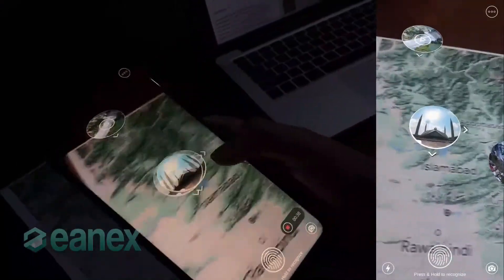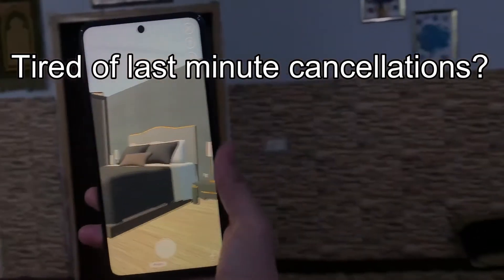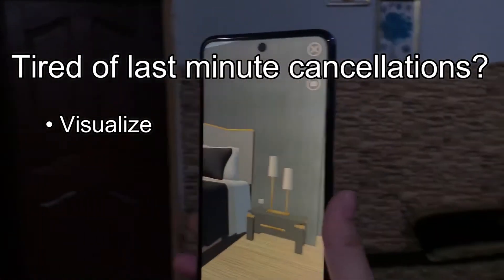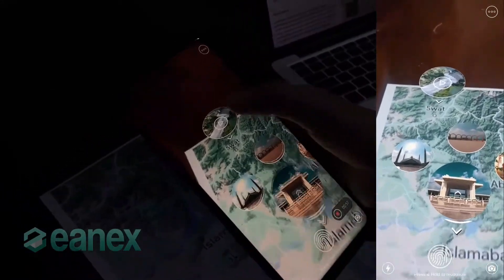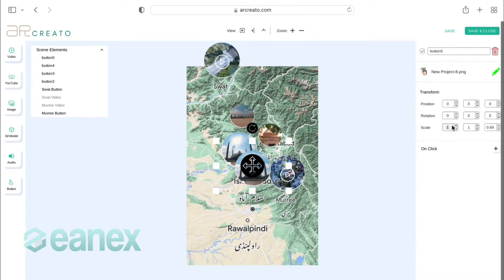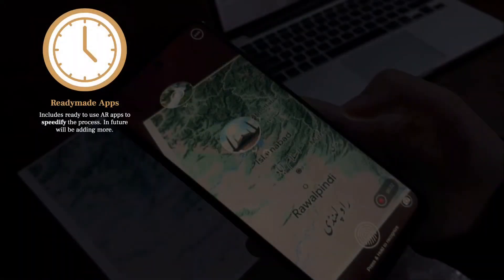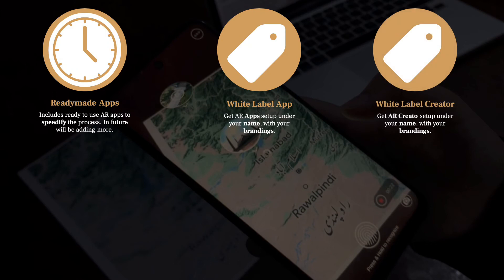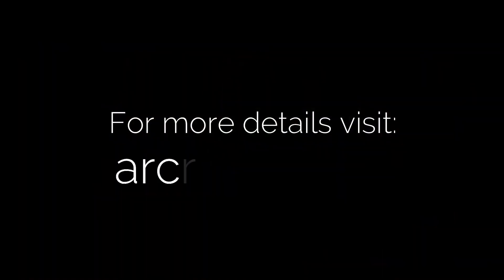AR Creato - Create AR for the Travel and Tourism industry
Allow clients to virtually visit places, hotel rooms, etc before booking. Or enhance the overall user journey using AR.

Are you striving to get users’ attention?

Maybe you are finding something really different that could catch users’ attention. Something that they will remember. Something that can help them in making final decisions.

What if? Clients can do a virtual tour of a location before visiting there using AR. Maybe just a little sneak peek displayed on the map using Augmented Reality.

You are making sales, but tired of last-minute cancellations?

Well, this will not be the case now. Before booking Clients will first visualize all the available options by doing virtual tours using AR, compare them with each other, then select the most suitable one. Hence reducing cancellation frequency.

By using AR You will be able to distinguish yourself from others by providing a unique and rich experience. It clarifies things that lead to greater satisfaction with purchase decisions. You will engage more users and hence will be able to generate more sales.

Create AR in a few simple steps using AR creato(arcreato.com)

1. Simply add images, 3d models, videos, interactive buttons, etc
2. Use 2D or 3D tools to rotate, resize, or move the content.
3. You can add interaction by assigning events to buttons.
4. Save the experience and it is already available for users.

By this, you may have already understood that we are providing readymade apps associated with AR creator.

But wait not only this you can get an app under your branding

And maybe AR creator also under your brandings with the possibility to offer subscriptions on it.

And maybe you can get the complete source code of both AR creator and apps. Full authority to customize, monetize, or even resell.